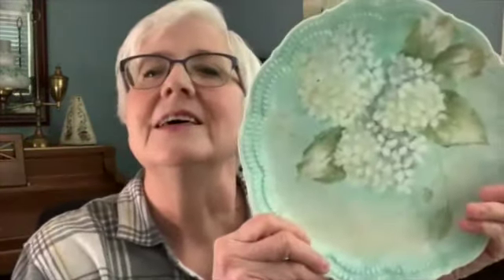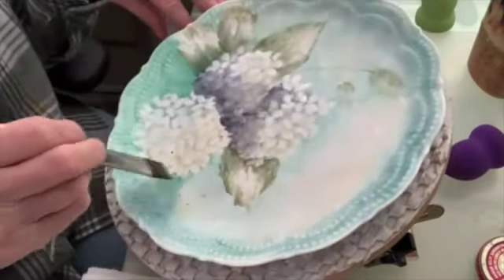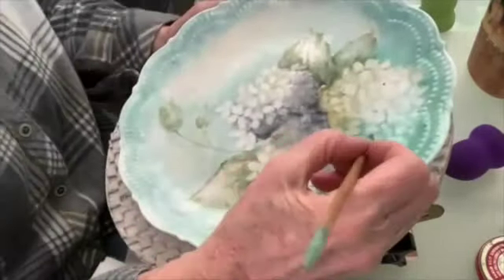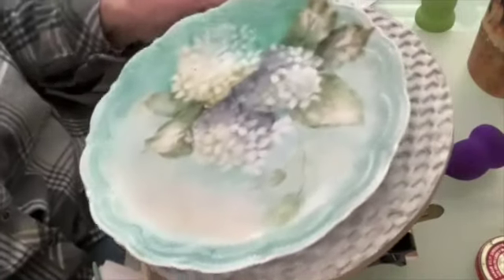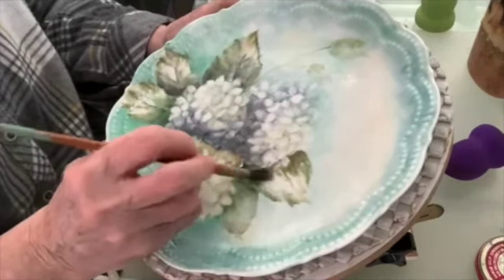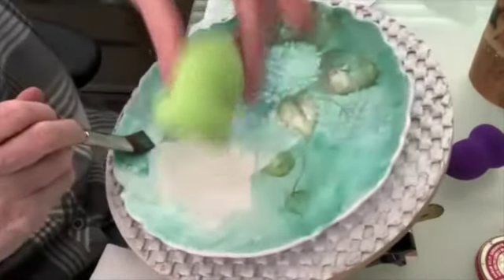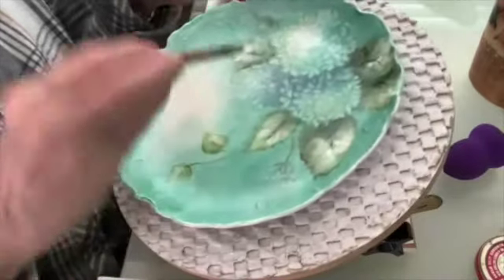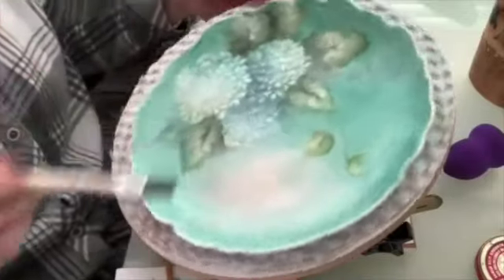Learn to Paint Porcelain: EASY Hydrangeas - 2nd & Final Fire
Learn the technique of applying a "wash" as you finish this gorgeous plate. I'll walk you through the steps and introduce you to the advantage of using a large brush.